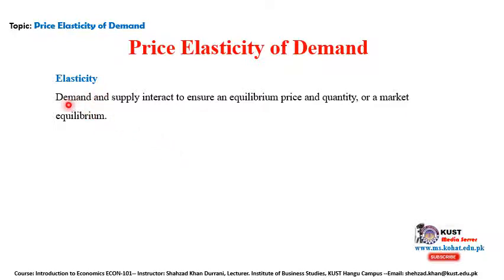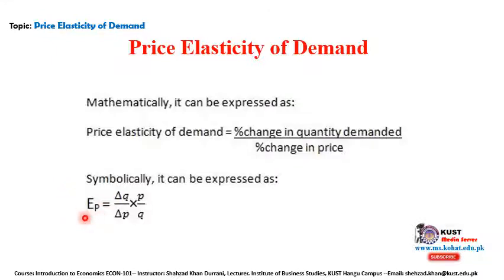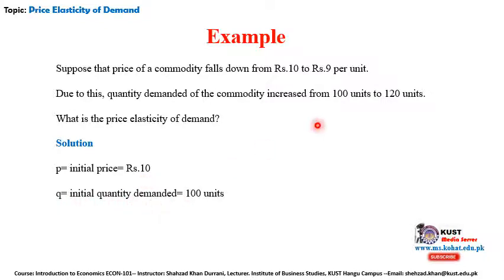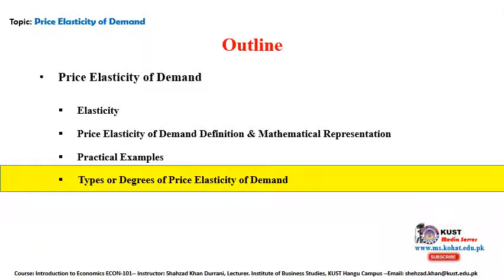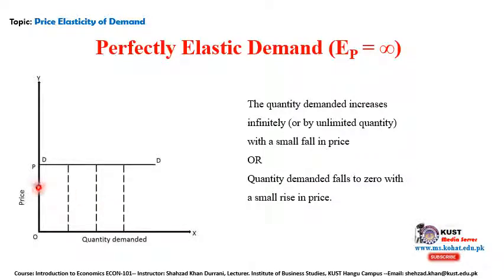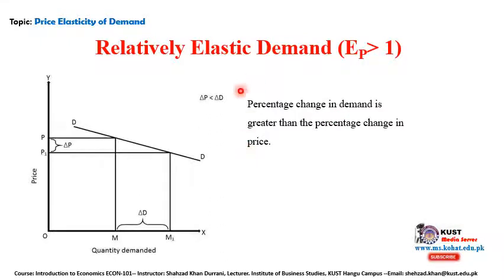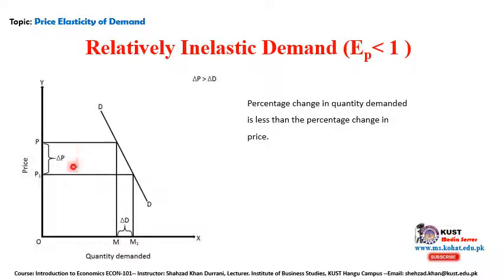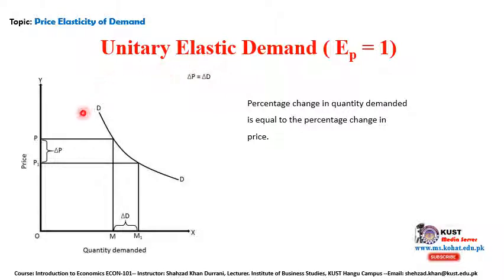FACULTY412 ECON101 KUST2020 L12 V4 Elasticity of Demand